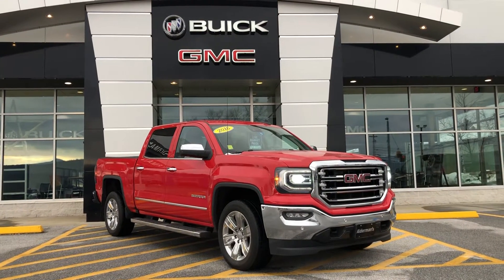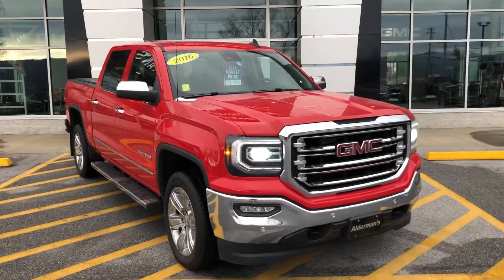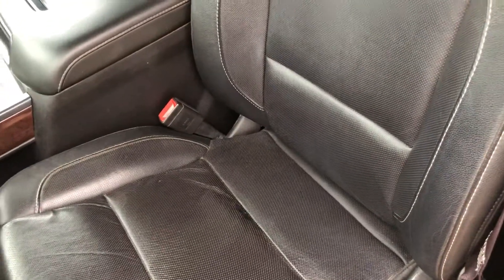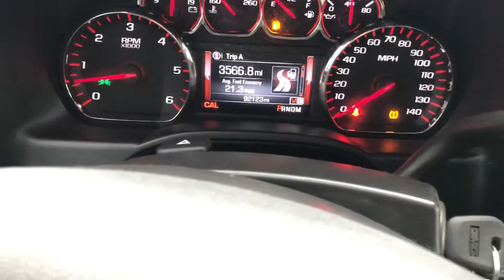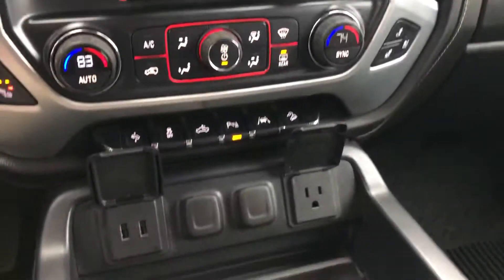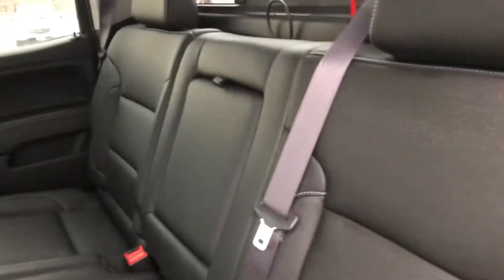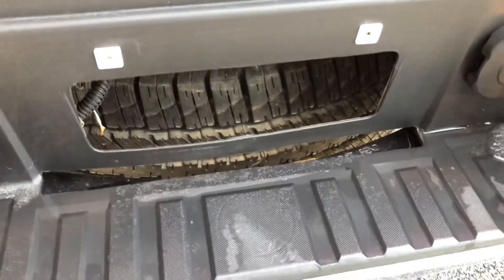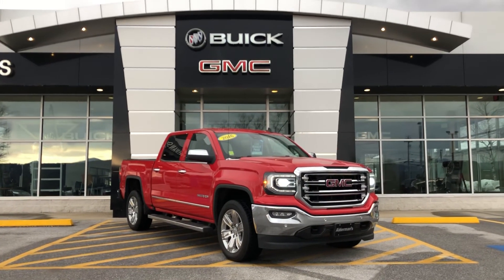2016 GMC Sierra SLT Crew Cab